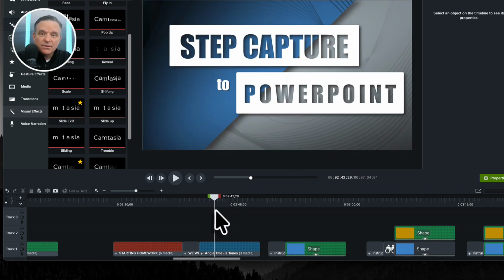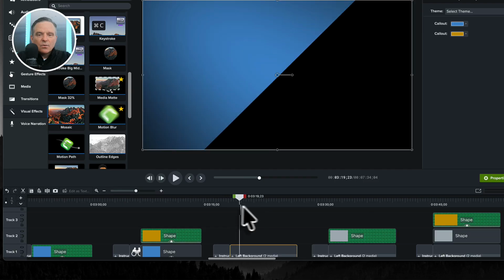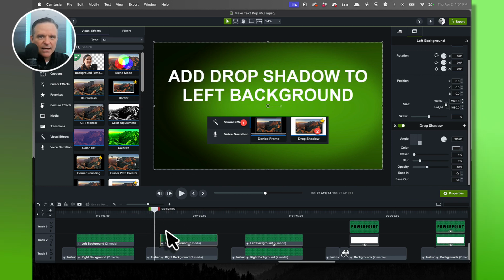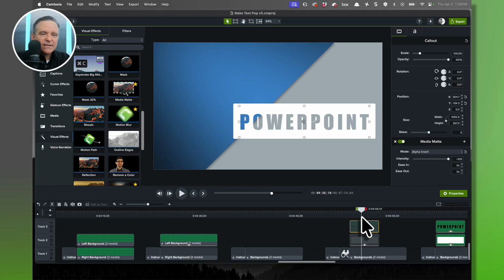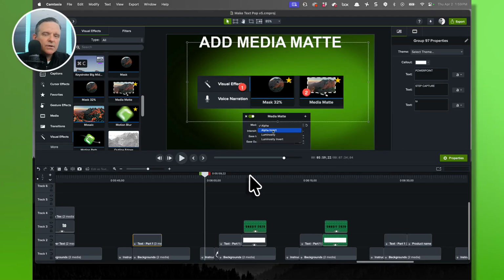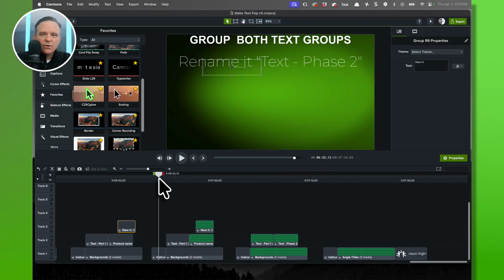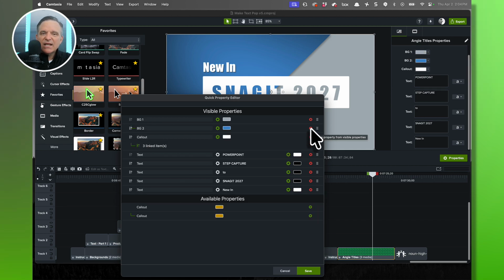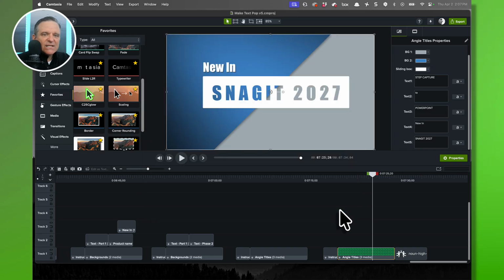Make Text Pop - Post Webinar - Hands-on-Homework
This is an extension to the Camtasia Webinar, called Making Your Text Pop with Camtasia.